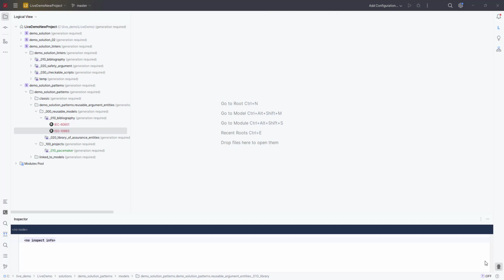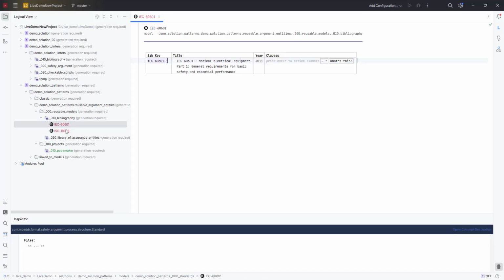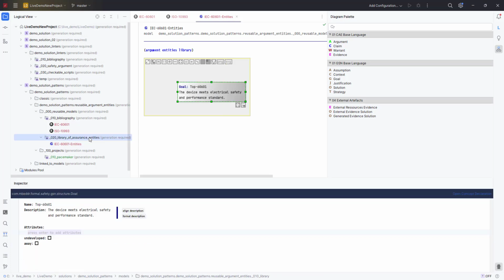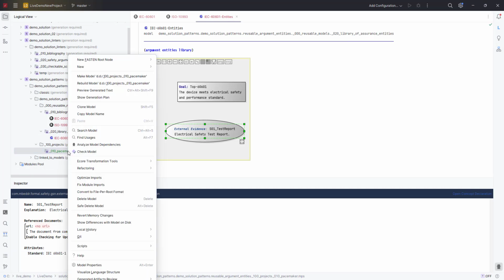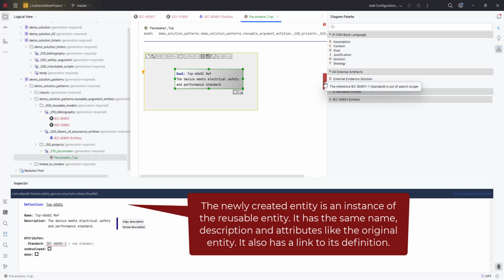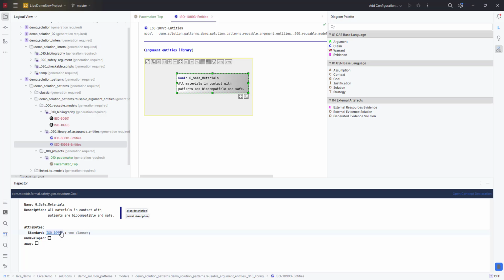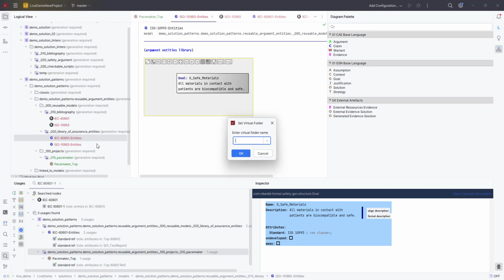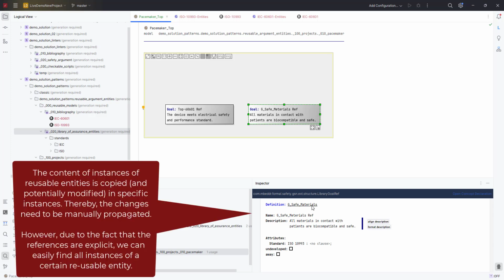FASTEN Tutorial: Defining and Using Reusable Argument Entities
This screencast demonstrates the definition and use of re-usable argument entities.